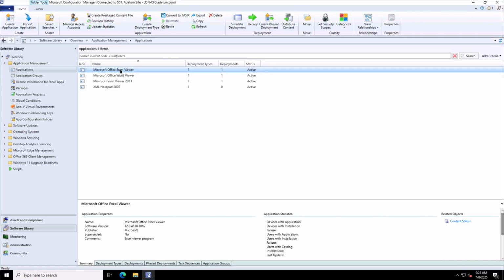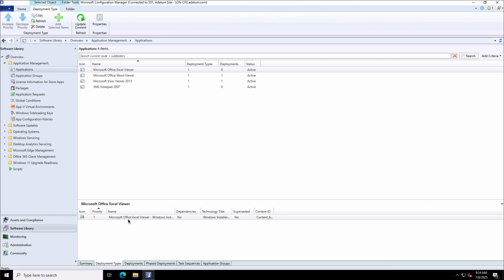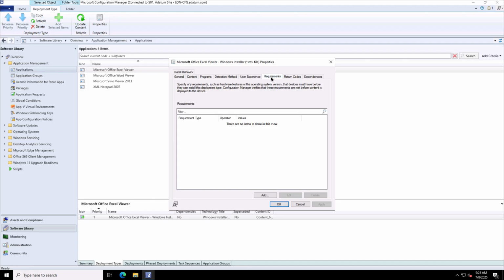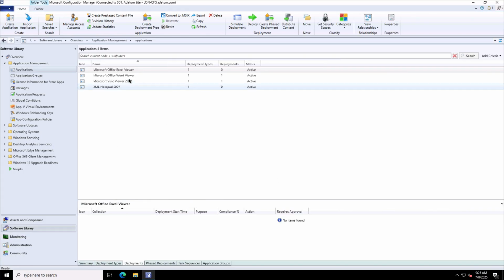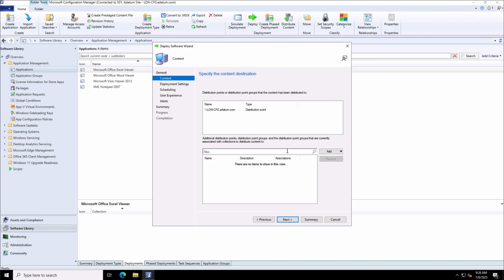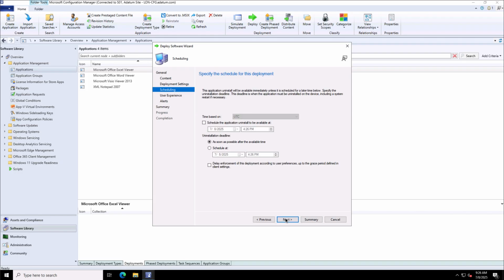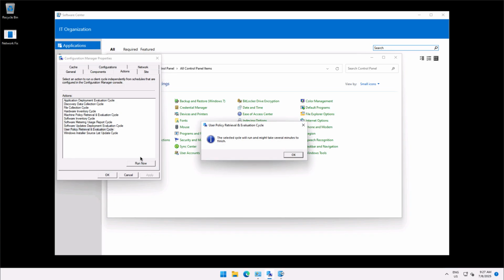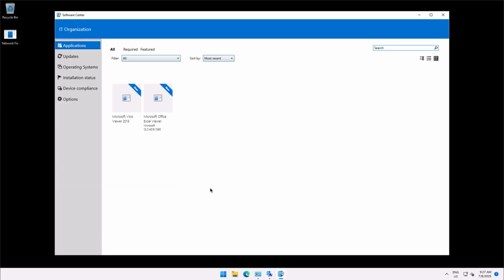Uninstalling Applications using Microsoft Configuration Manager SCCM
Learn how to remove software remotely using Microsoft Configuration Manager (formerly SCCM). This step-by-step tutorial covers prerequisites, deployment methods, uninstall commands, and best practices for managing application removal across your organization.

Why uninstall via SCCM
Required setup and permissions
How to deploy an uninstall task
Sample uninstall commands (MSI/EXE/PowerShell)
Tips to manage uninstall at scale

Ideal for IT admins, SCCM engineers, and security teams handling compliance or deprecating outdated applications.

👍 Like the video if you found it helpful and drop your questions in the comments!